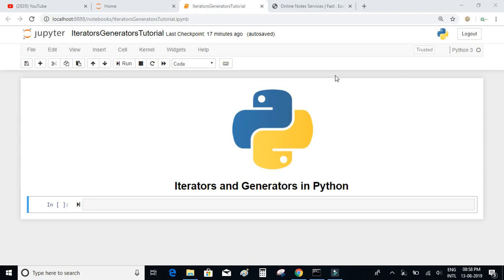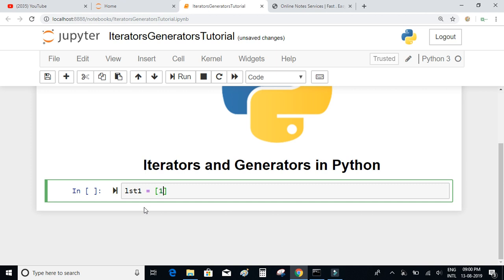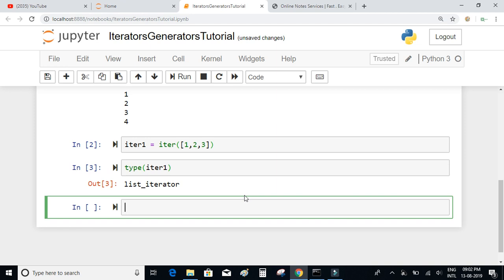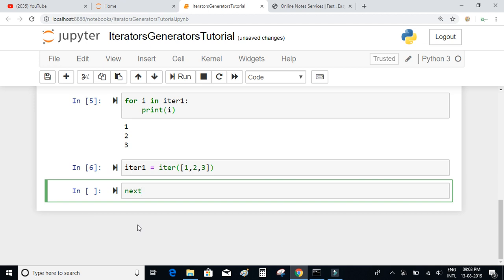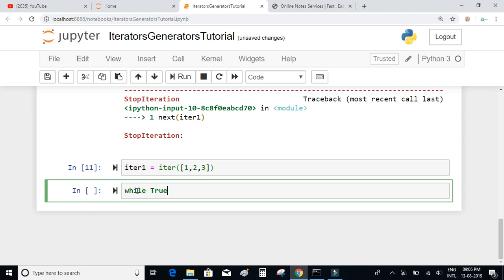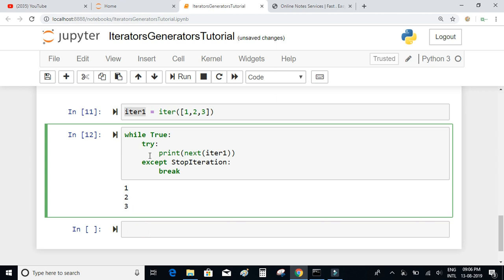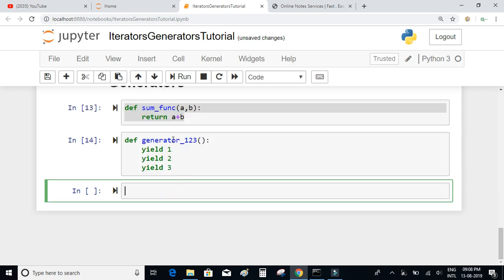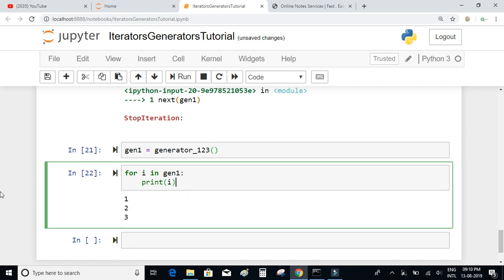Python Tutorial #18; Iterators & Generators in Python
Iterators & Generators in Python, iter and next function, how for loop works underhood